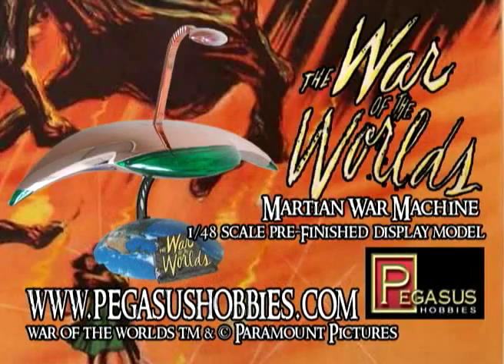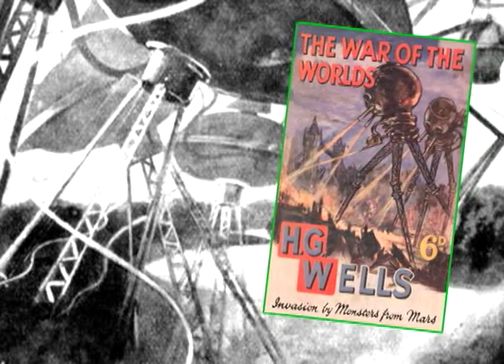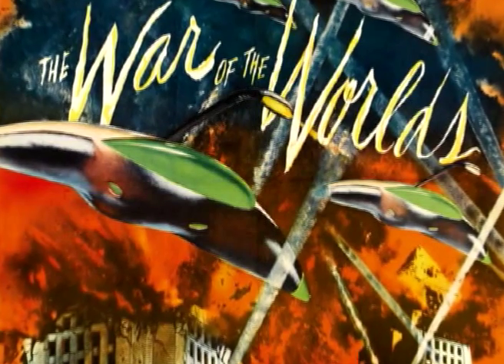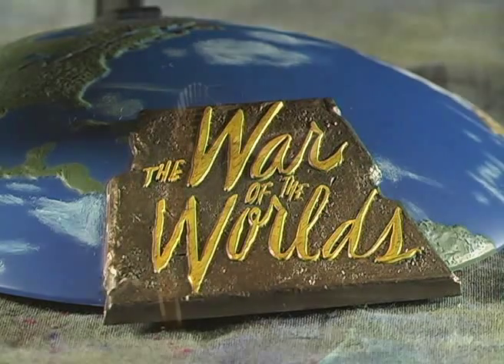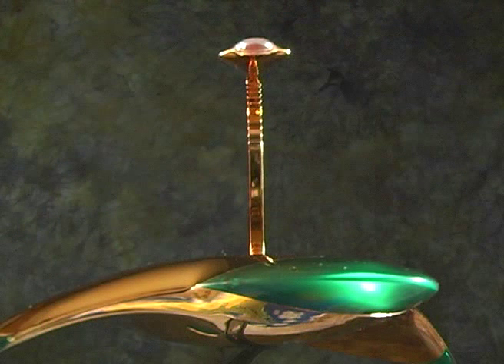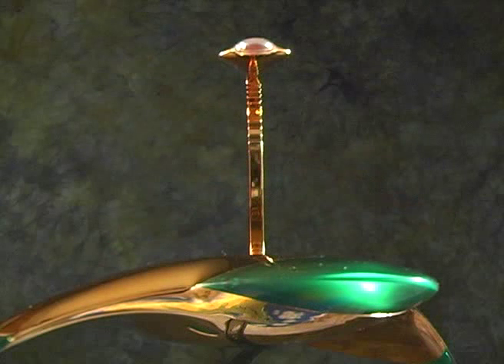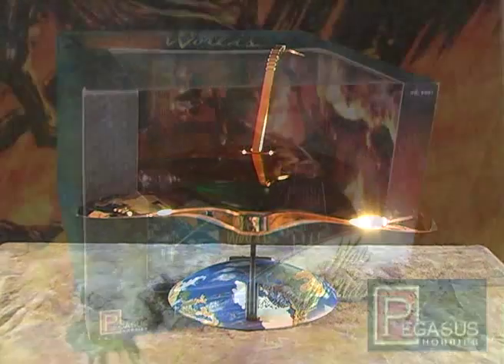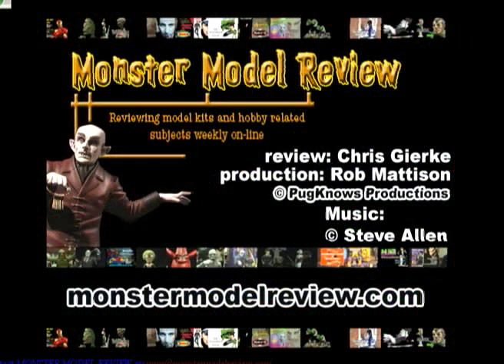Monster Model Review #93 The War of the Worlds War Machine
This week on Monster Model Review we have The War of the Worlds War Machine1/48 scale display model by Pegasus Hobbies.
Review:
Chris Gierke
production:
Rob Mattison